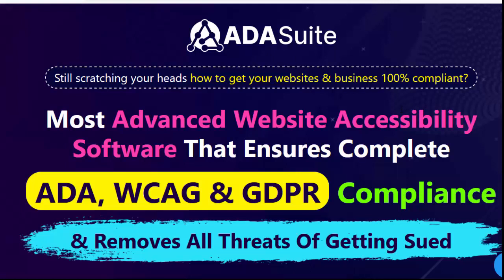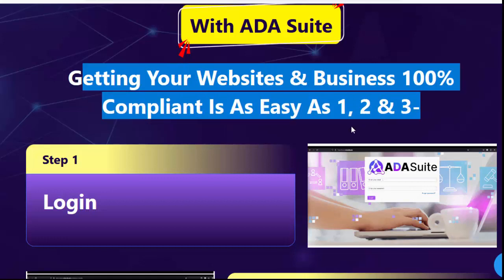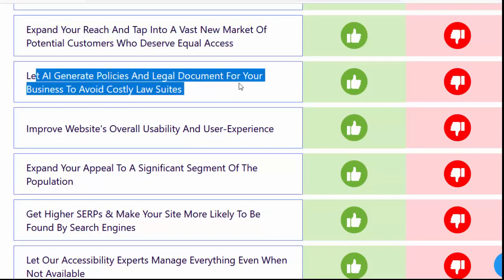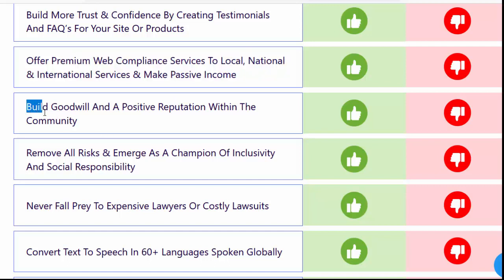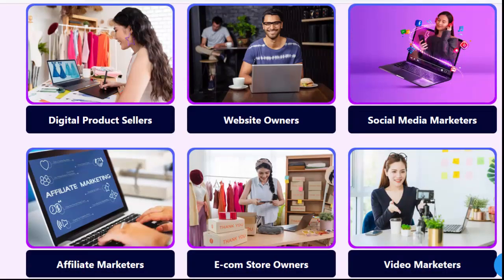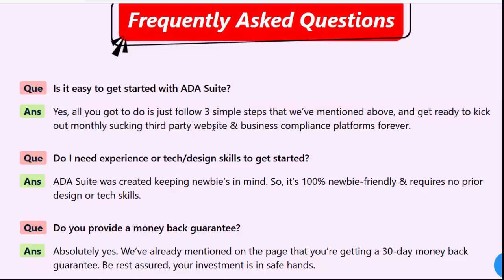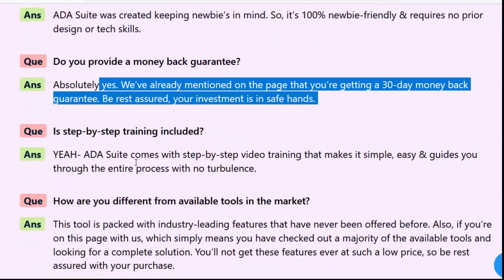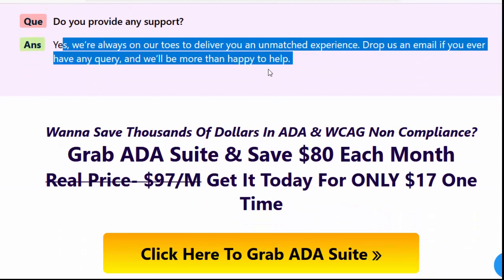ADAsuite review - Most Advanced Website Accessibility Software That Ensures Complete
PROMOTE ADA Suite - Most Advanced Website Accessibility Software That Ensures Complete ADA, WCAG & GDPR Compliance & Removes All Threats Of Getting Sued By Making Your Personal & Professional Websites 100% Compliant With Just A Line Of Code.
ADA Suite - Most Advanced Website Accessibility Software That Ensures Complete ADA, WCAG & GDPR Compliance & Removes All Threats Of Getting Sued By Making Your Personal & Professional Websites 100% Compliant With Just A Line Of Code.